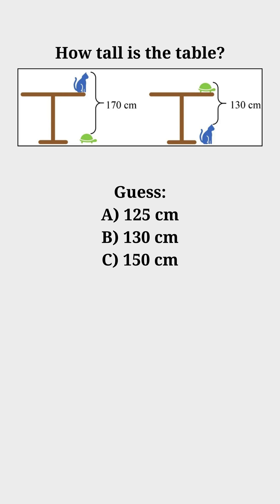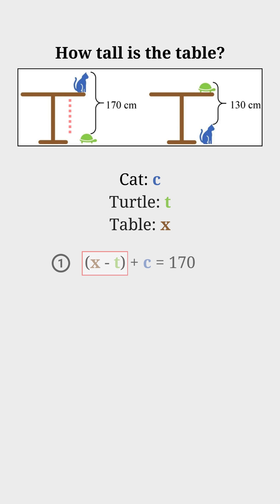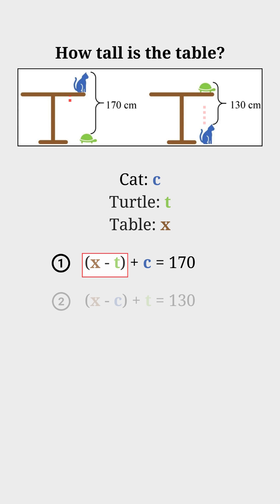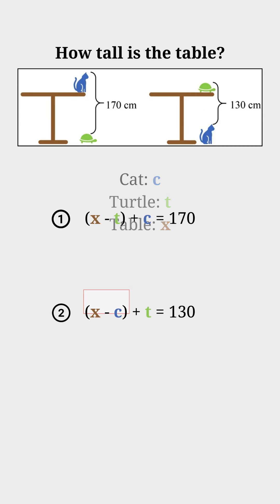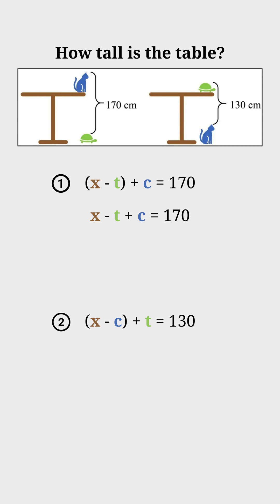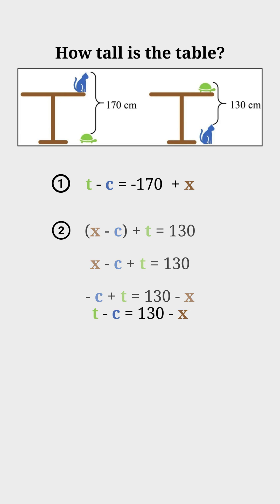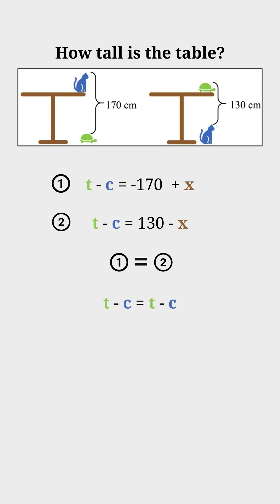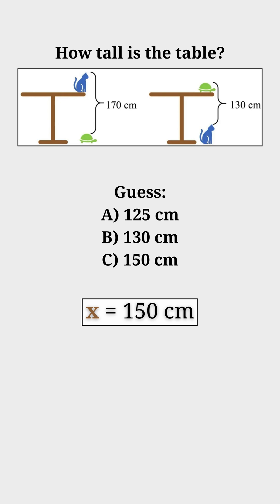Quick Calculation - How Tall is the Table?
Vertical video on how to calculate the height of a table with simultaneous equations. This video was made to be a TikTok, but youtube doesn't allow videos longer than a minute to be a short.

I'm here to help you on your Math Journey!